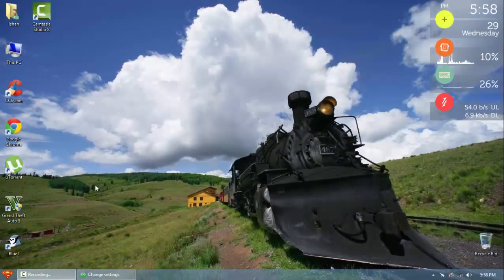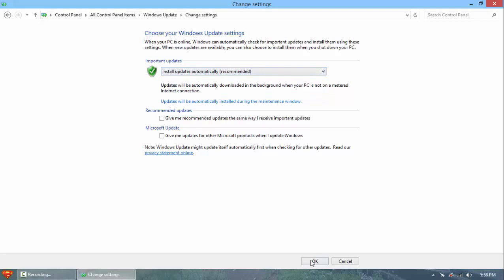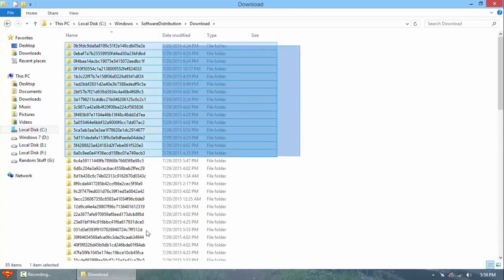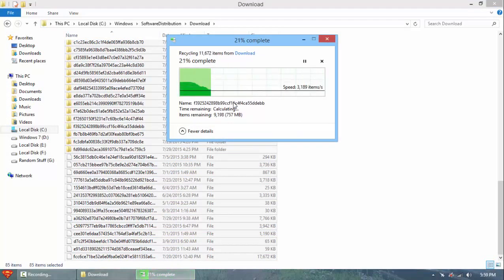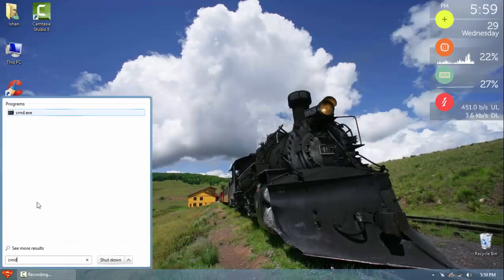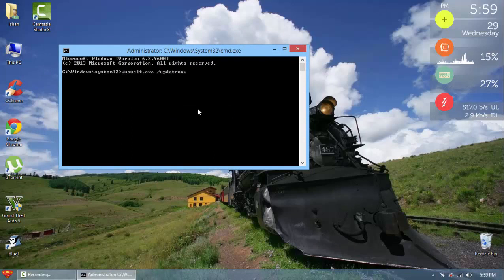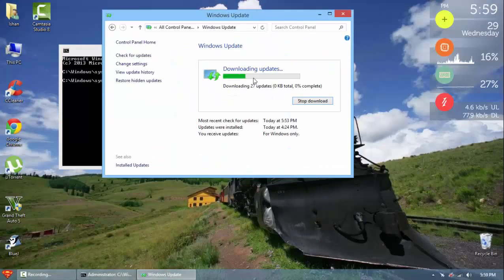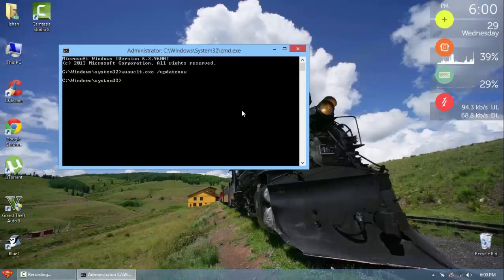How to force Windows to start downloading the Windows 10 update files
And Also Don't Forget To Smash
Remove the brackets!
Command For CMD
(wuauclt.exe /updatenow)